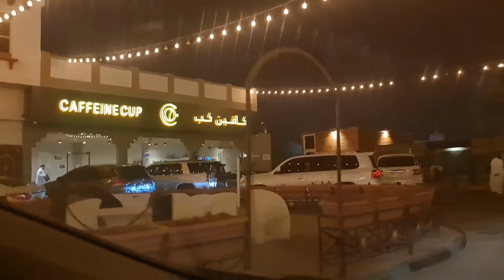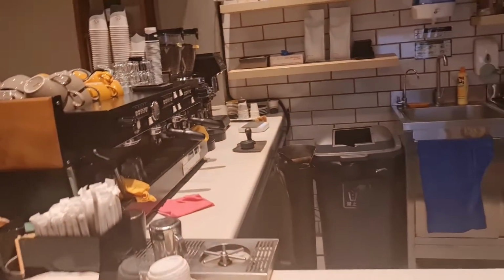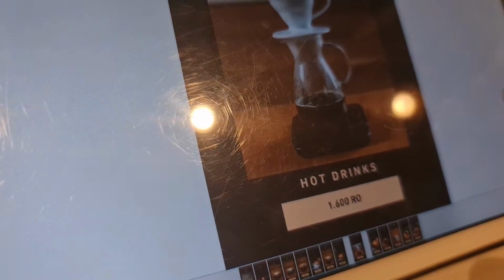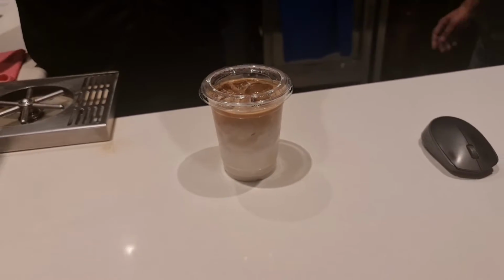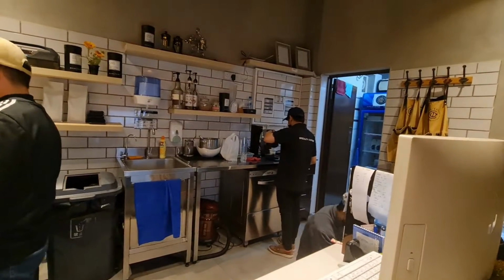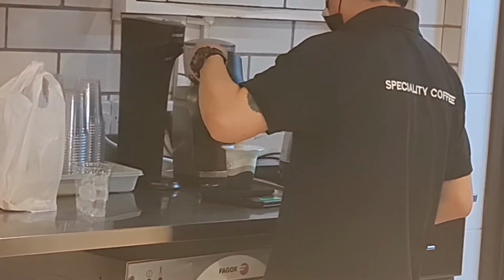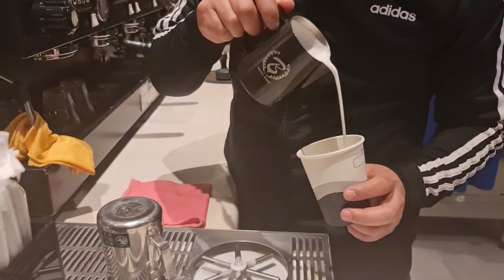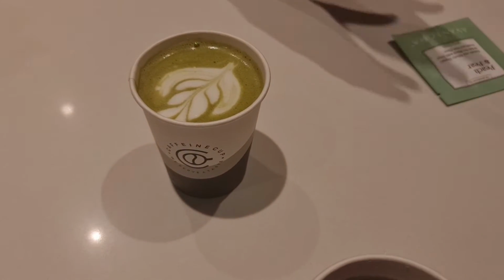Buraimi Oman | Caffeine Cup | Matcha Coffee | Making Matcha Coffee | Get Updated Now